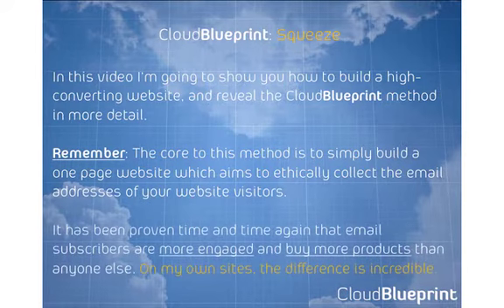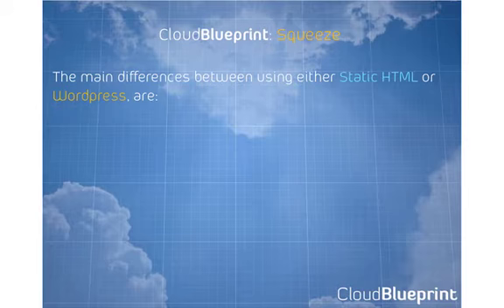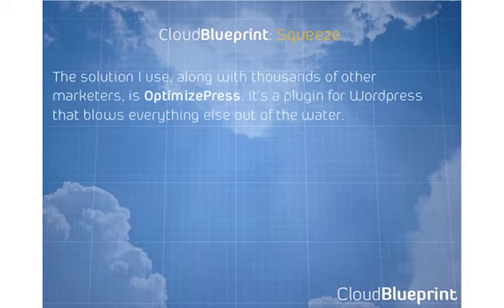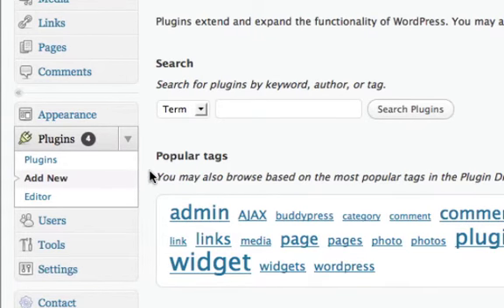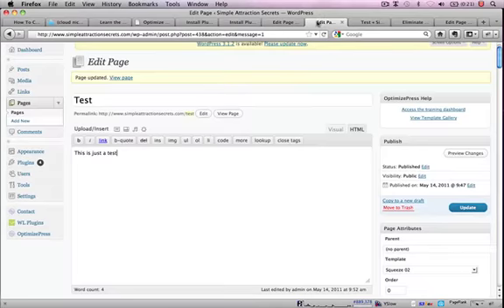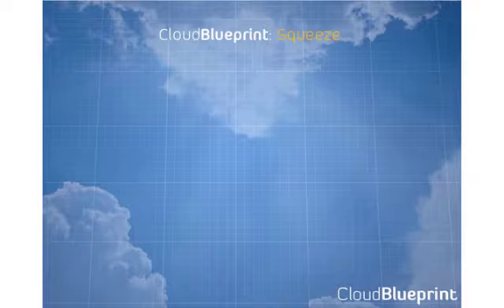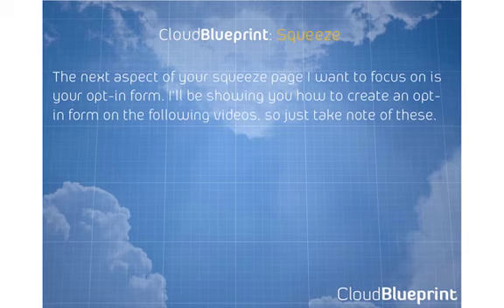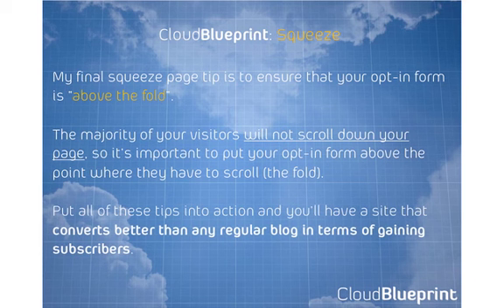Building an Email Squeeze Page